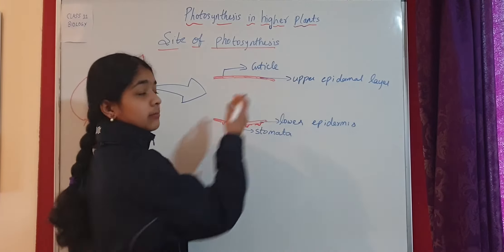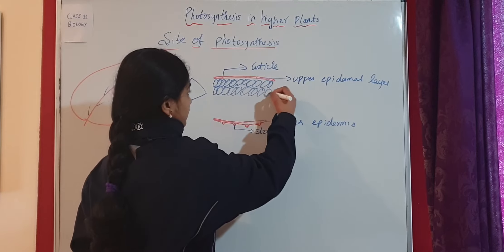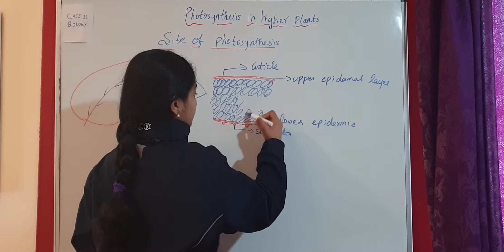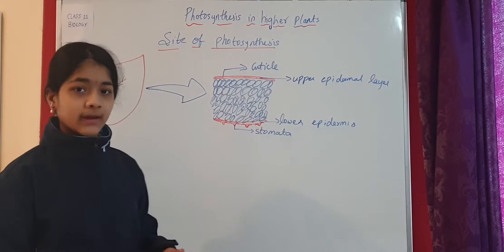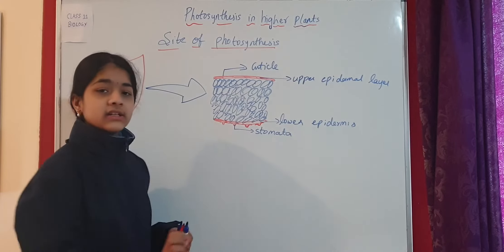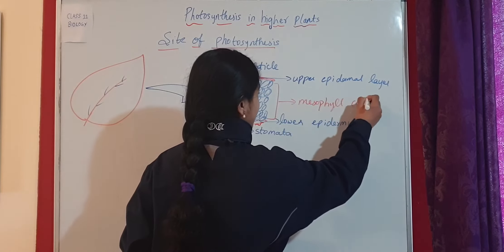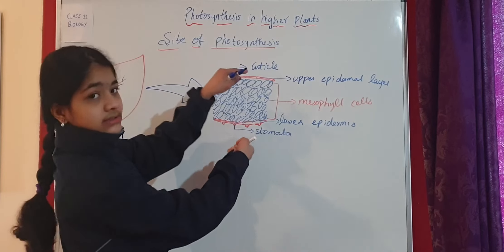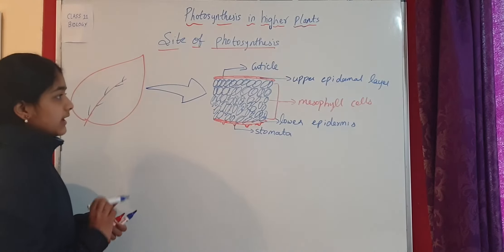Photosynthesis in higher plants - Site of Photosynthesis and structure of chloroplast